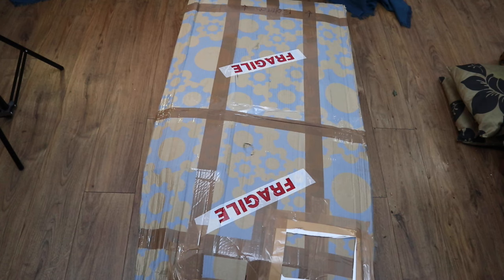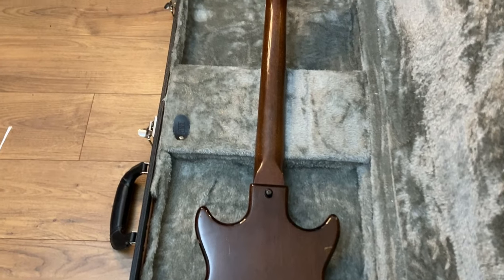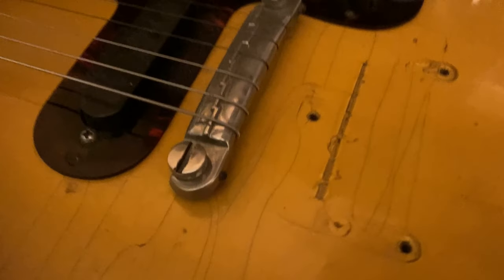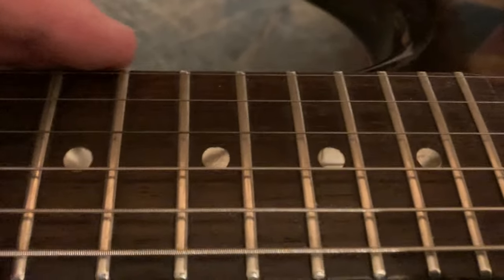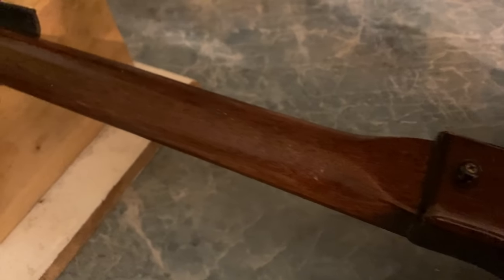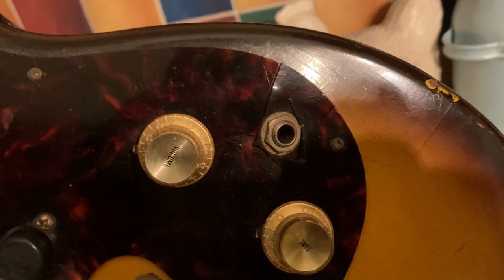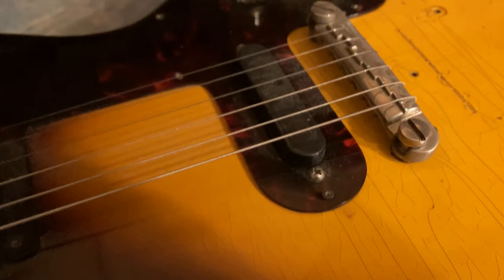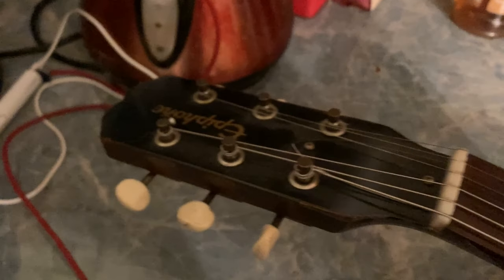UNBOXING: I finally bought an EPIPHONE!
An Epiphone made in Kalamazoo, MI, in the Gibson factory in the early 1960's alongside the Gibson Melody Makers (they're essentially the same guitars). But, as we find out, there is some damage to it, but I reckon I can get some sounds from it before it goes in for repair.

Dunsy

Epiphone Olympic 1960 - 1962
The initial run of Olympic guitars from 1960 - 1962 were essentially parallels of Gibson's Melody Maker model. The Olympic was updated in 1963 when it was given Epiphone's classic "asymmetric" body design.

Epiphone Olympic 1963
The 1963 update to the Olympic gave the model Epiphone's signature asymmetrical body. These models featured Gibson's open book headstock for two years, before transitioning to the "Batwing" 6-in-line headstock seen on other solid body models of this era in late 1963. Also available with two pickups on the Olympic Double

Epiphone Olympic Special 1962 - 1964
While frequently confused for the two pickup Olympic Double, the original Olympic Special was similar in design to the early double cutaway Gibson Melody Maker, with an evenly symmetric body design, narrow headstock, and lone single coil pickup. The Olympic Special was updated midway through 1964 to a slightly asymmetric body shape reminiscent of Gibson's mid '60s Melody Maker. Also available with two pickups on the Olympic Special Double

Epiphone History
Epiphone began in 1873, in Smyrna, Ottoman Empire (now İzmir, Turkey), where Greek founder Anastasios Stathopoulos made his own fiddles and lutes (specifically, the oud and the laouto). Stathopoulos moved to the United States in 1903 and continued to make his original instruments, as well as mandolins, from a factory at 35-37 36th Street in Long Island City, Queens, New York. Anastasios died in 1915, and his son, Epaminondas ("Epi"), took over.

In 1957 the company was acquired by Gibson parent company CMI, who merged Epiphone operations with Gibson. Between 1957 and 1969, the Gibson-owned production of Epiphone instruments took a parallel path to those marketed under the Gibson brand, with many equivalents between the two lines but also some instruments unique to the Epiphone range. The marketing strategy used was that since the number of Gibson dealerships was limited by design, equivalent quality instruments under the Epiphone label could be offered for sale through other dealerships thus in principle increasing market share overall. This arrangement lasted until 1969 at which point Gibson decided to cease production of the high grade, U.S.A.-made Epiphone instruments in favour of a cheaper range of lower grade instruments still bearing the Epiphone label, but now sourced in Japan.

By the late 1970s, Epiphone production began moving to Korea, and by the mid-1980s, all Epiphones were Korean-built. Beginning in 1997, Epiphone moved its production to China and Indonesia. Since merging with Gibson, the brand has been used for a number of different guitars, some manufactured by Gibson itself in its own factories, and some manufactured by other companies such as Matsumoku under contract to Gibson and marketed under the Epiphone brand.

Gibson (Kalamazoo) era
Following Epiphone's purchase by Gibson in 1957, the lines of both electric and acoustic guitars were considerably revamped, with the introduction of new thinline hollow-body (semi-acoustic) guitars, solidbody electric guitars, and a much improved range of flat-top acoustic guitars, incorporating elements of Gibson's own designs. The 1961 catalog shows that the Emperor, Deluxe, Triumph and Zenith were still available as acoustic archtops, the Emperor, Sheraton, Broadway, Zephyr and Century together with new models the Windsor, Casino and Sorrento as electric archtops, the new models Crestwood Custom, Wilshire, Coronet and Olympic as electric solidbodies,

None of these instruments survived the termination of manufacturing of Epiphone instruments in Gibson's Kalamazoo plant in 1969, at least in their original form (subsequent Japanese models, some even re-using Kalamazoo-era model names, were of generally cheaper construction, for example using laminated woods and bolt-on necks as compared with their U.S.-made predecessors).

While some of the 1960s, U.S.A. built Epiphones had near-equivalents to models in the Gibson range of the day—for example the Riviera and Casino were very similar to the Gibson ES-335 and ES-330, respectively, the Frontier was somewhat similar to the Gibson Dove, while the Texan, Cortez and Cabellero were generally equivalent to the Gibson J-45, LG-2 and LG-0, respectively—others had no equivalent in the Gibson range, the Sheraton (semi-acoustic thinline version) and Excellente (acoustic) being top-of-the line instruments without any real parallel in the Gibson line/s of the day.